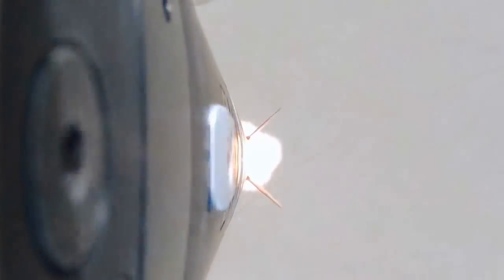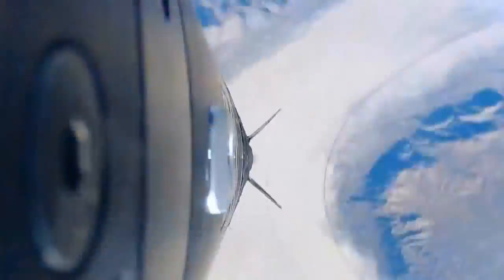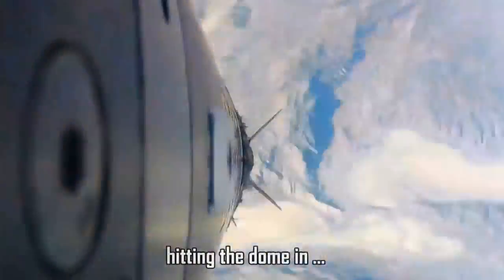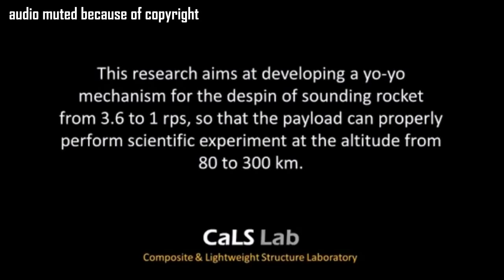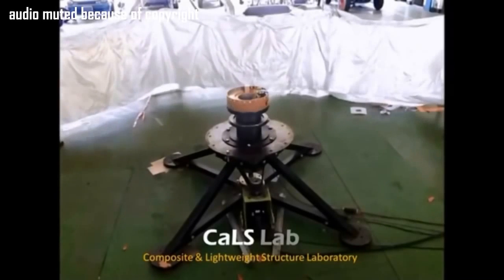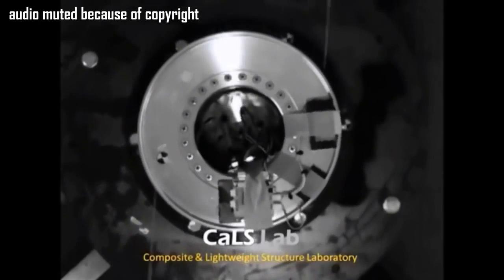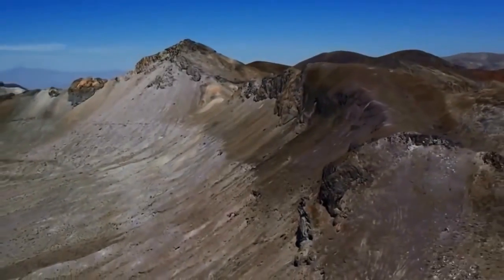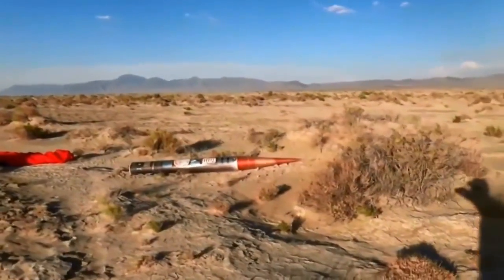Rocket hitting Dome "debunked"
Many flat earthers have used this video to prove there is a dome above earth. thru editing they speed it up cut the end out and publish it.
Rocket spins to control its flight path and the sudden stop is due to the despin ( yo-yo-despin) system . End vid show the recovering of the Undamaged cone attached to parachute.      If rock hit a "dome" you would think the cone would be damaged or gone all together ..